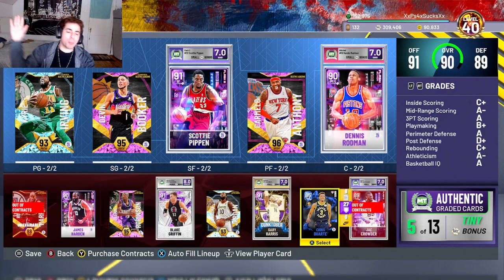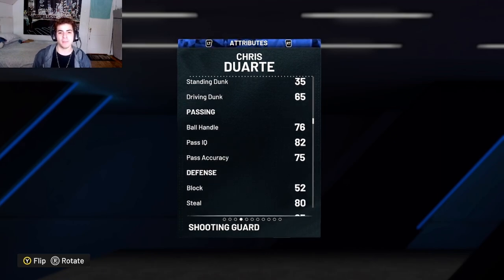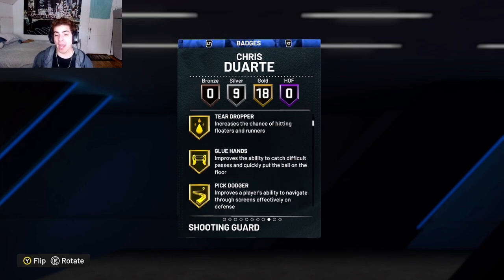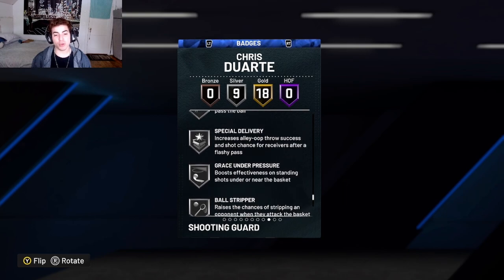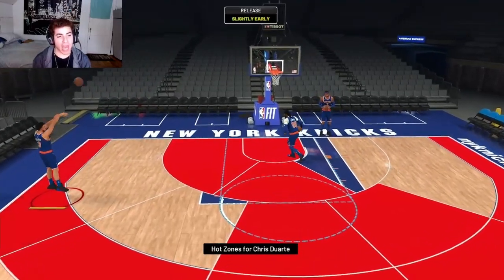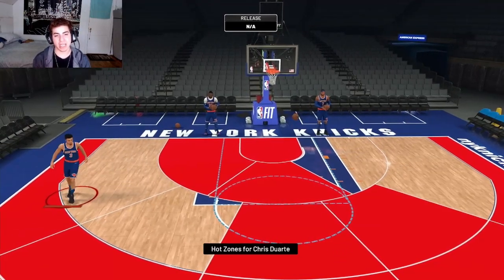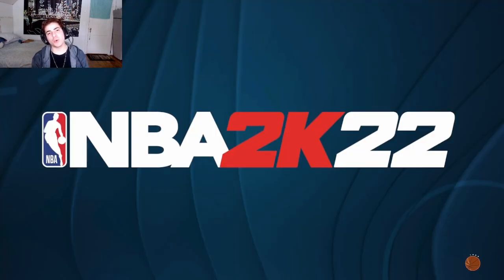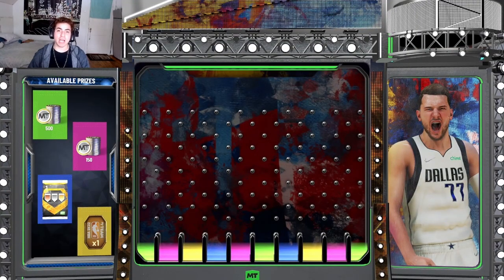THE *NEW* SAPPHIRE CHRIS DUARTE IS THE BEST CARD 2K HAS GIVEN US THIS YEAR!! INSANE CARD!!!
THE *NEW* SAPPHIRE CHRIS DUARTE IS THE BEST CARD 2K HAS GIVEN US THIS YEAR!! INSANE CARD!!!. The first thing I did was I showed Sapphire Chris Duarte stats and then shot around in freestyle to see his animations. I played a triple threat online game and the results exceeded my expectations. In my opinion this card is worth it.

LOCKERCODE:  MYTEAM-MOMENTS-CHRIS-DUARTE

Battle pass Level 40 Marique Lucas
Ascension Reward Kobe Bryant
Limited reward Devin Booker
Unlimited reward Wilt Chamberlin
New season 1
Nba2k22 myteam
nba2k22 call to the ball

Content Creator that inspired me to do Youtube:
Shake4ndBake , Jesser , JesserTheLazer , CashNasty , CashNastyGaming